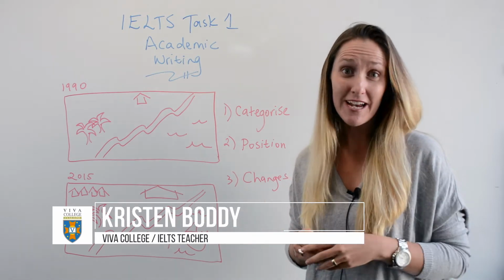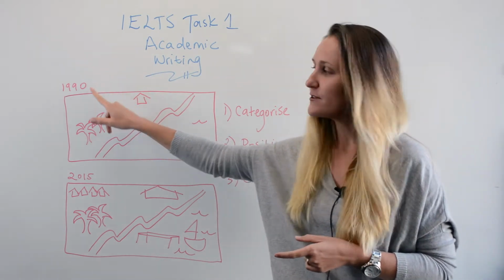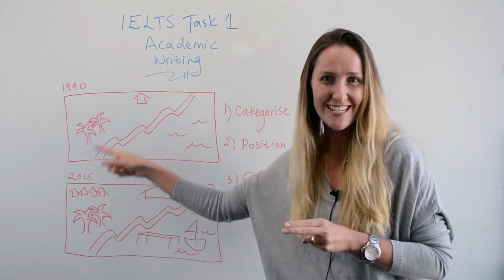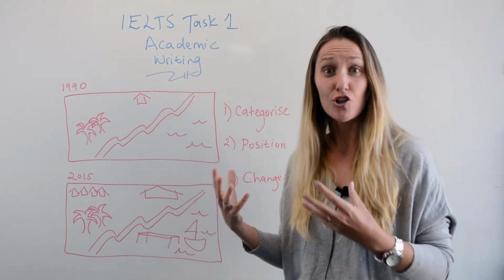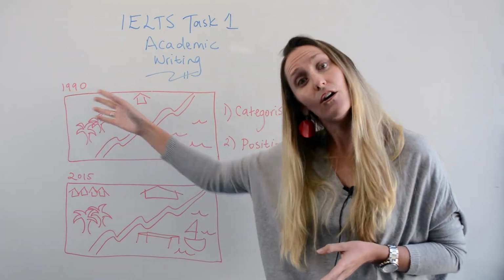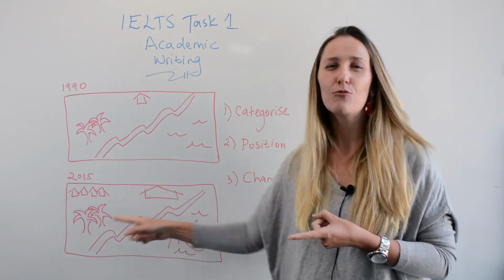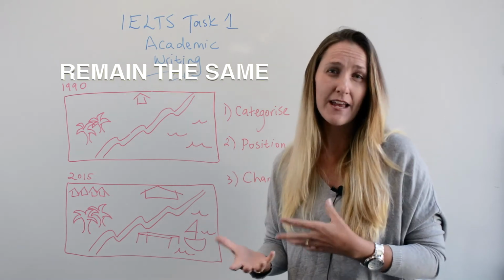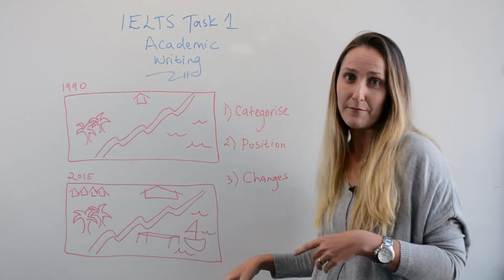IELTS Writing Test: How to describe maps – Spotlight on IELTS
Today we will talk about the IELTS Writing Test: How to describe maps,  how to categorise information and how to talk about positions: opposite, behind, in front of, above, below, beside.

If you know someone who needs to see it, share it.